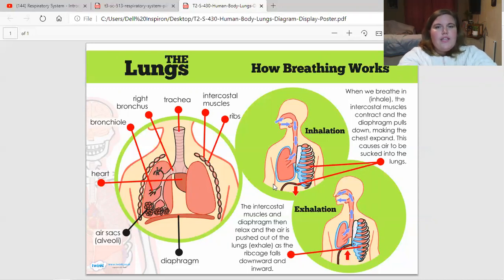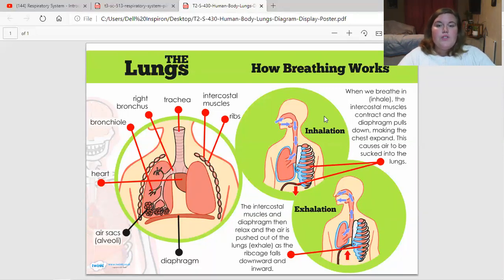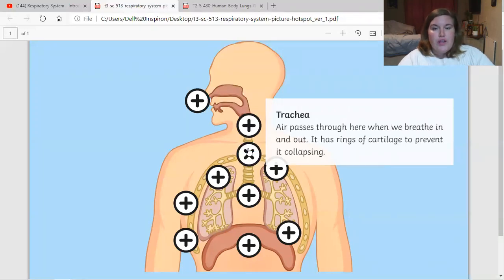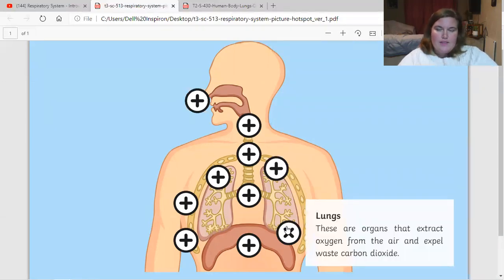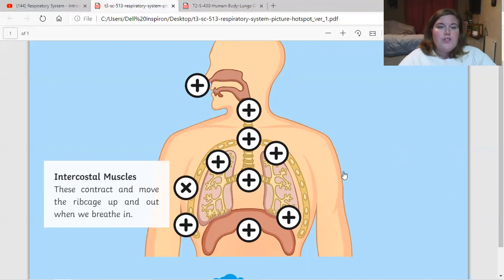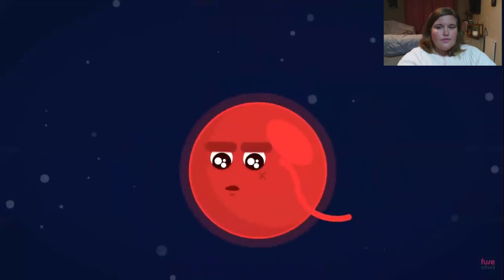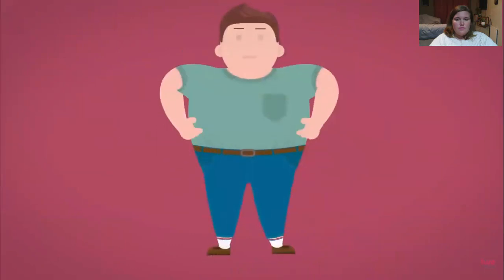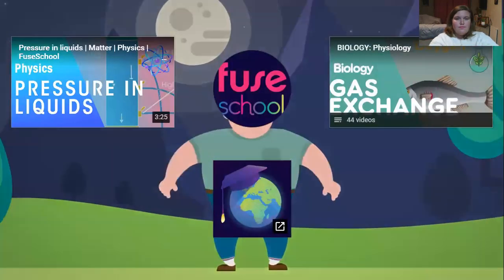02 May 2020